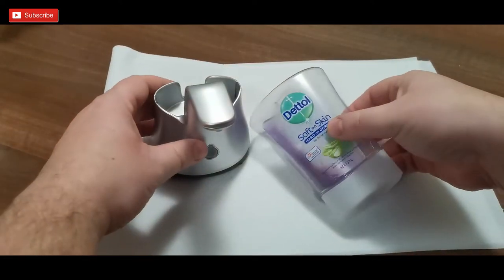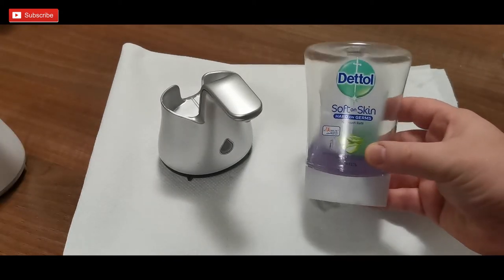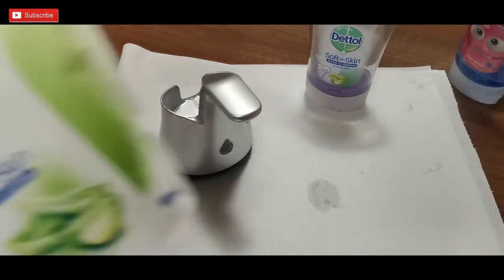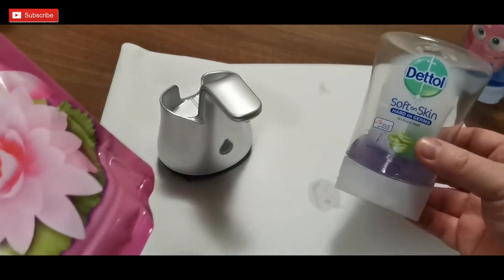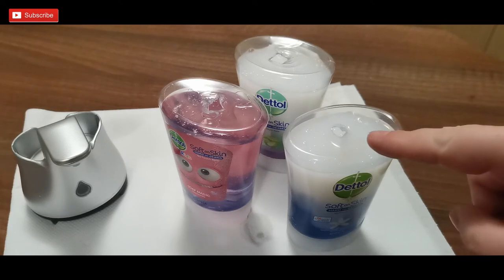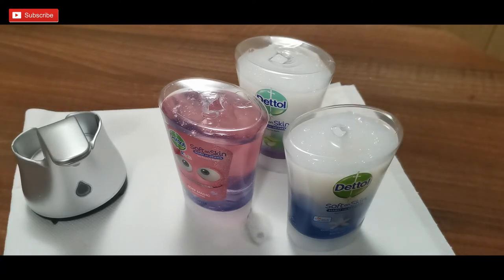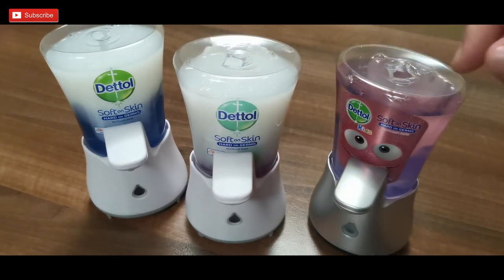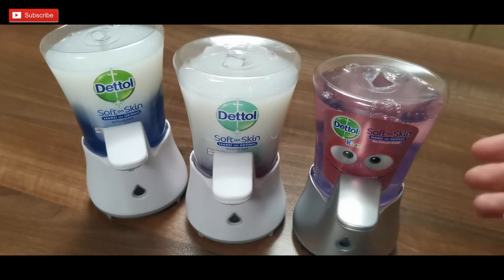Top Hack For Cutting Costs On Soap Dispensers!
This is a non-sponsored video of how to save "a pile of" money on your soap dispenser.

Sonax car care products: sonax.hu